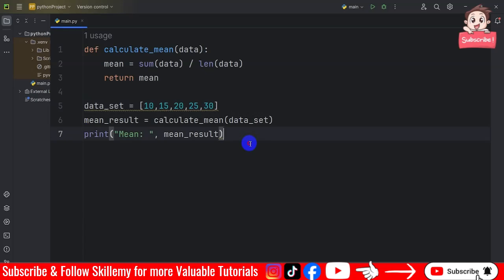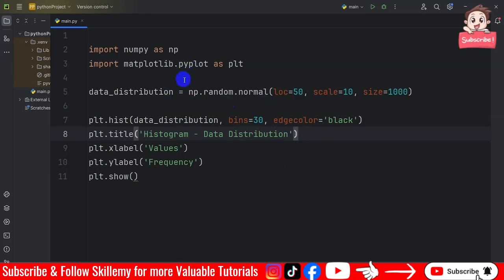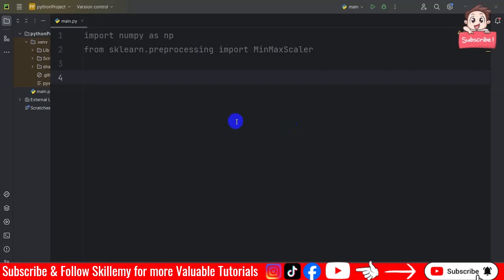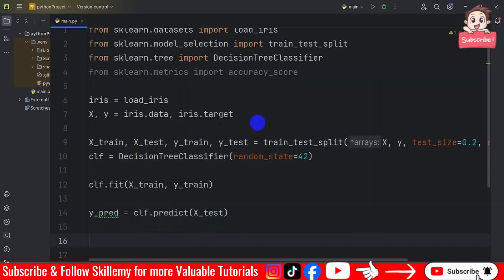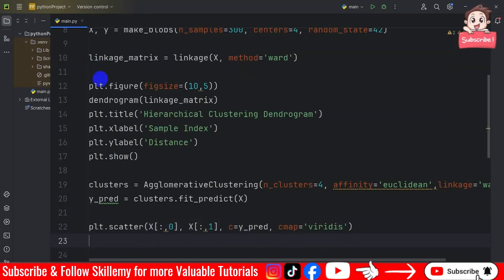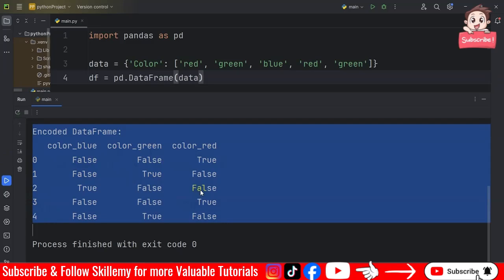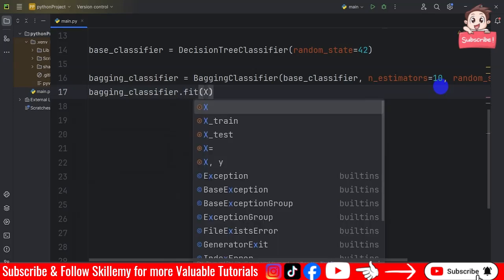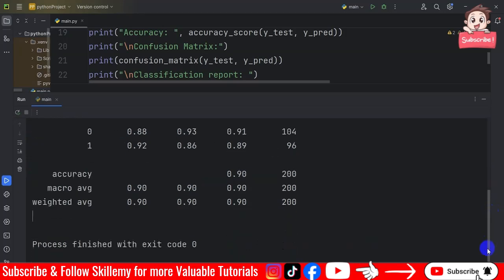Python Machine Learning Crash Course for Beginners | Machine Learning Using Python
Are you new to machine learning and want to learn how to use Python for it? This video is the perfect Python machine learning tutorial for beginners!

We’ll start with the basics of what machine learning is and explore the different types of machine learning like supervised and unsupervised learning. Then, we’ll dive into Python and show you how to get started with machine learning algorithms explained in a simple way.

In this Python machine learning crash course, you’ll discover:
• how to use python machine learning
• machine learning course 2024
• machine learning with python for beginners
• machine learning with python course
• What is machine learning with python
• machine learning with python roadmap
• python machine learning project tutorial
• python machine learning tutorial for beginners
• python machine learning tutorial
• python machine learning crash course
• python machine learning full course
• python machine learning and ai mega course
• python machine learning course

This video is perfect for those who want to:
✔️ Understand machine learning with Python for beginners
✔️ Learn about the best machine learning courses in 2024
✔️ Start their journey with a Python machine learning full course

Doesn't matter if you're exploring a Python machine learning and AI mega course or just curious about supervised and unsupervised learning, this tutorial is here to make it easy and fun!